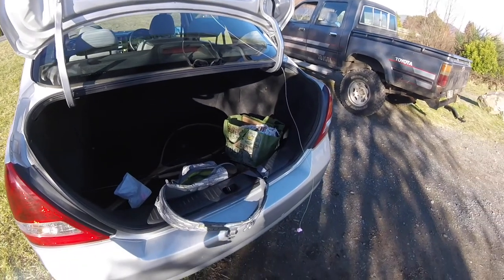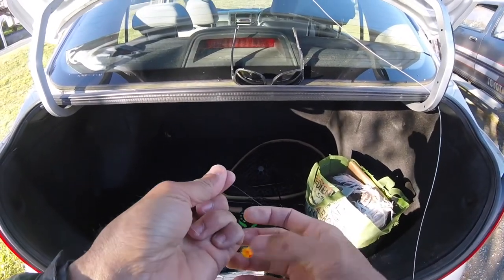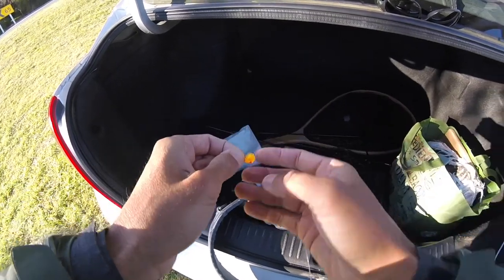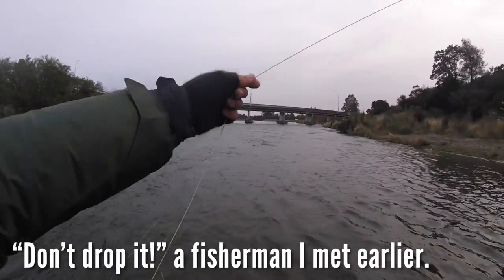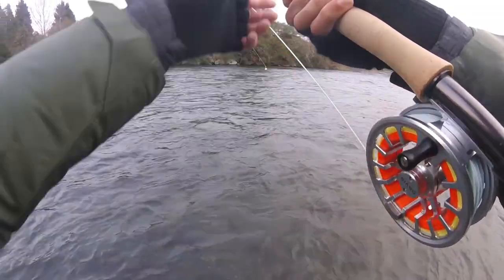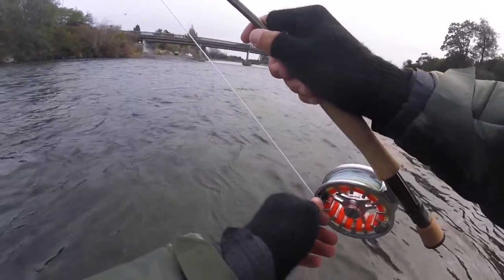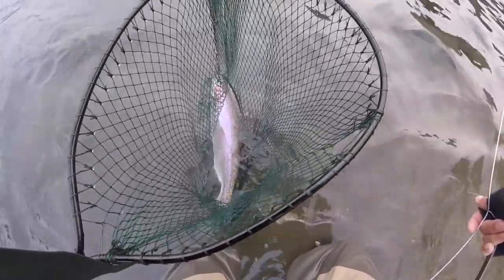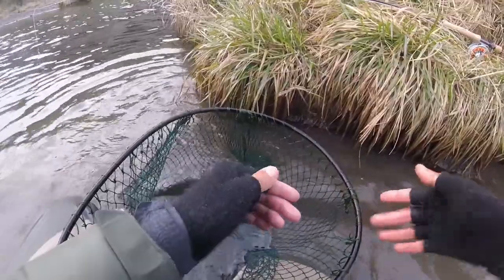New Zealand Fly Fishing Adventure Lake Taupo Rainbow Trout Lake Taupo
On this episode of CaptureFish, Matty gets the chance to fish one of the worlds best trout fisheries Lake Taupo. Heading to a popular spot called the "bridge pool" just outside of Turangi, Matty wades shallow water and learns a new technique thanks to good friend's father Louie the fish. Matty manages to catch a 2.6 lb Rainbow trout on Glowbug fly that Louie tied himself. Come along on this adventure of Capturefish!